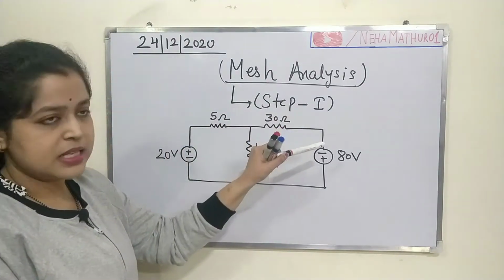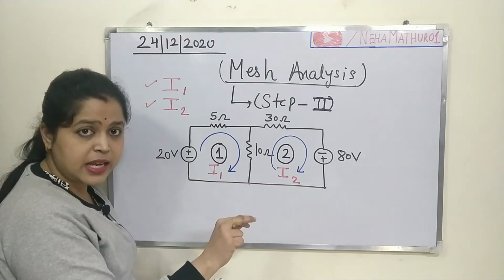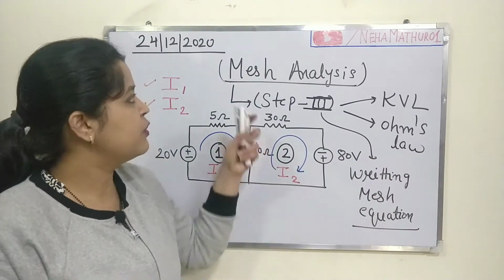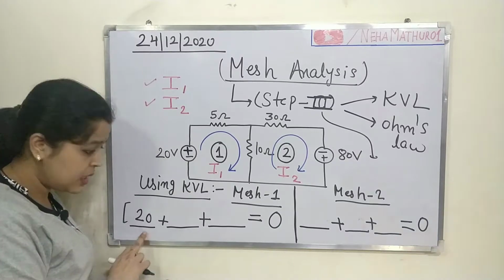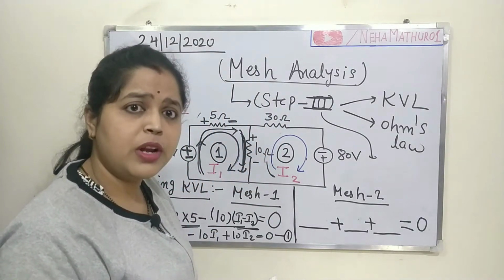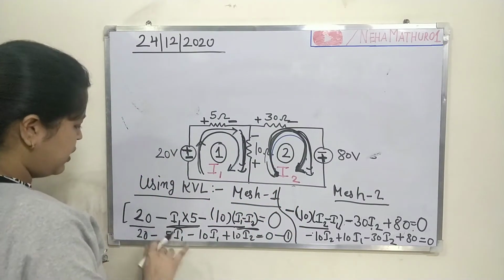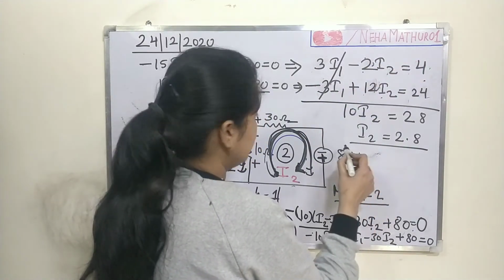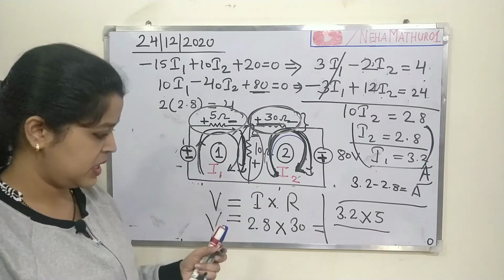NT | 5: Mesh Analysis | Neha Mathur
This is the 5th Video Lecture for the Subject "Network theory".

This video lecture is useful for Electrical & Electronics Engineering students